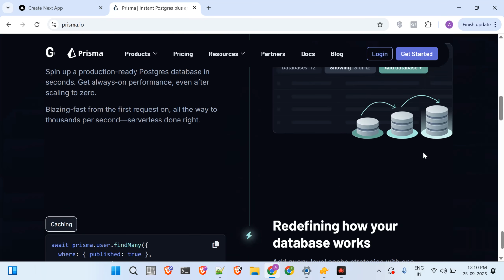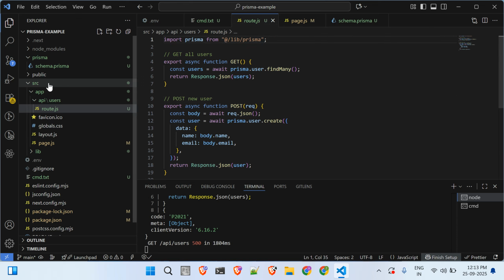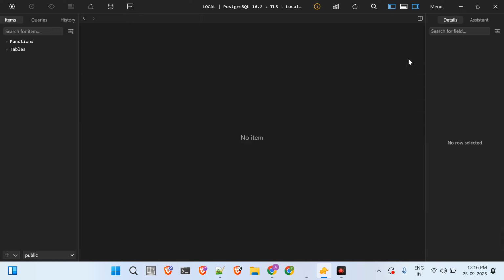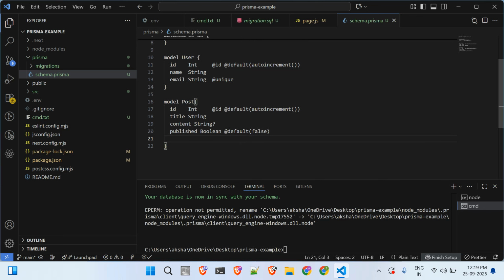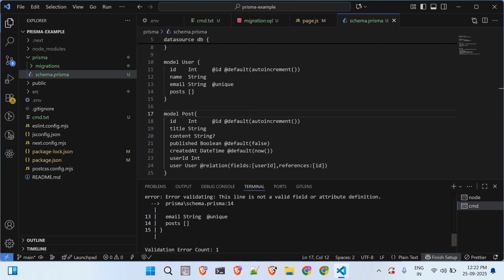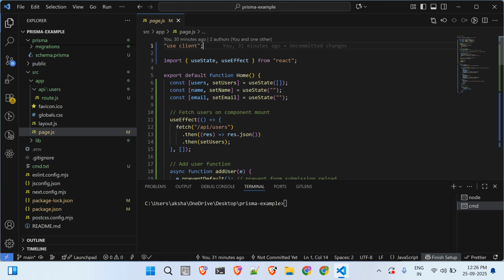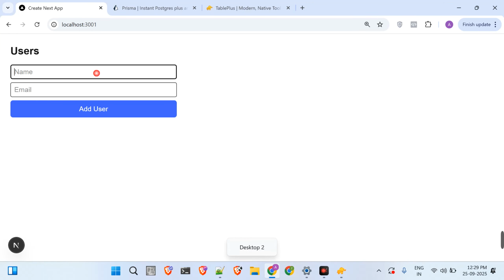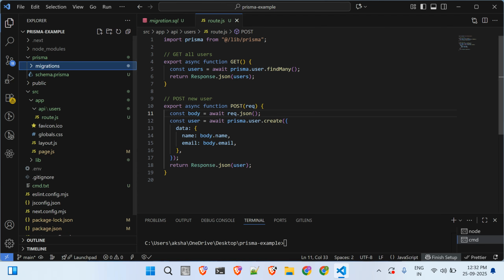Next js Tutorial No:15 using prisma ORM